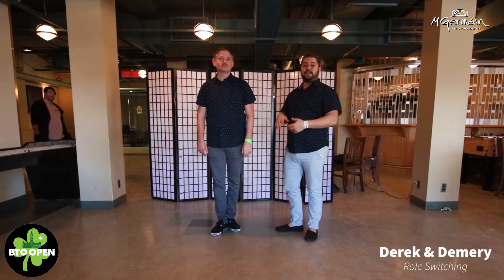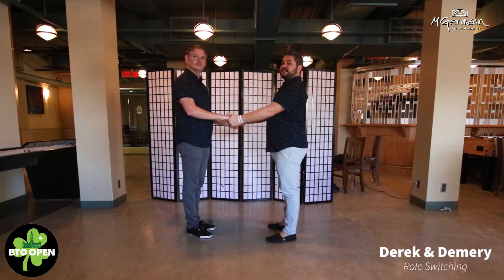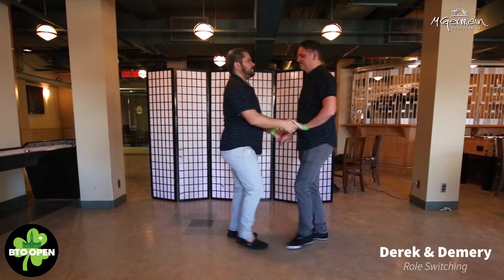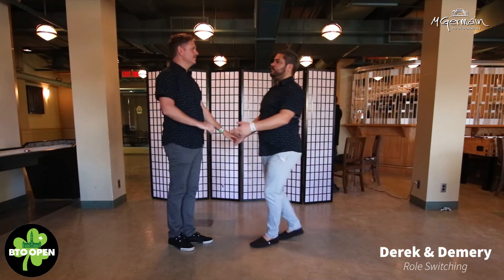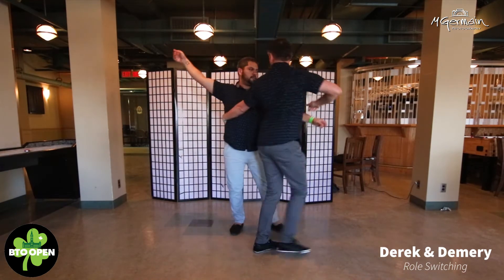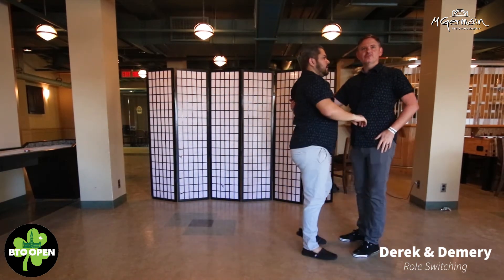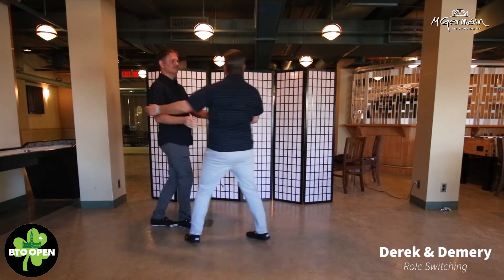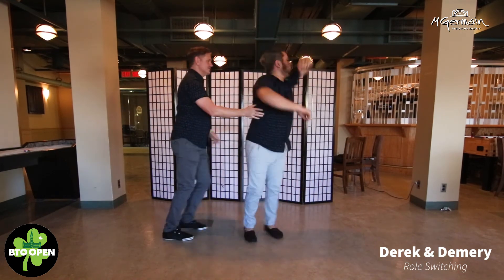Derek & Demery BTO Open Workshop : Role Switching 1080p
Bytown Ontario Open: BTO Open 2019 Workshop recaps
WCS Dance workshops